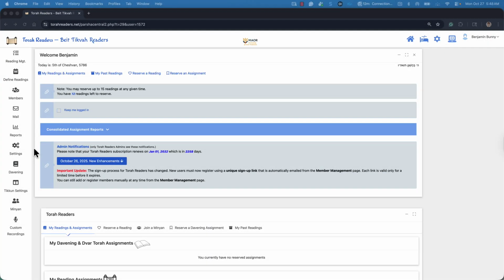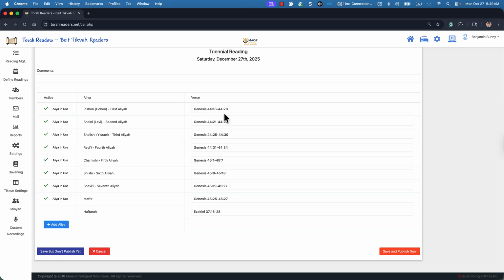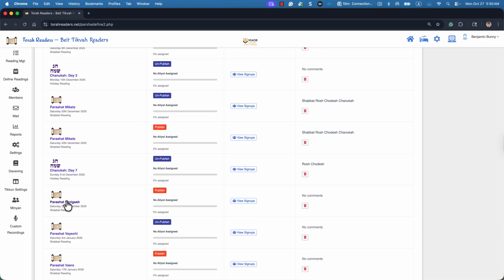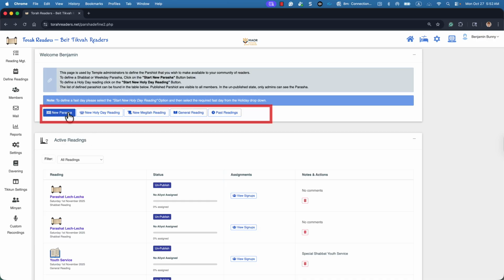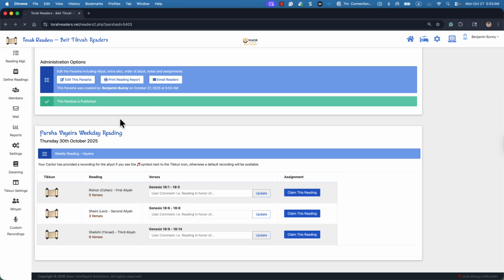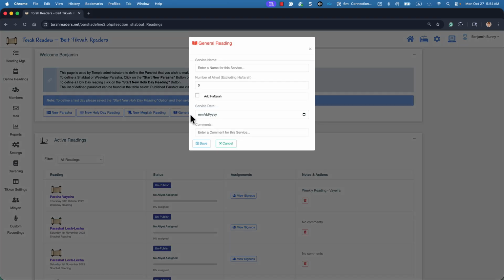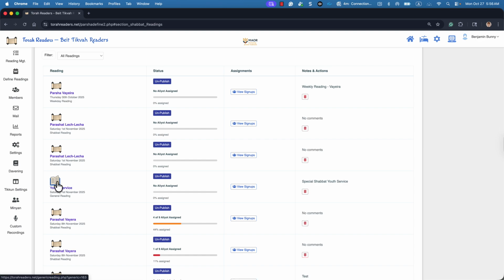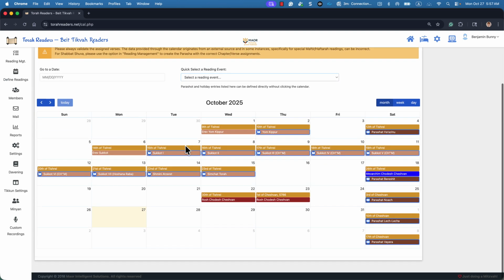Admin - Create Parasha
How to create Parshiot for Shabbat, weekdays, Holiday and Meilah Readings.